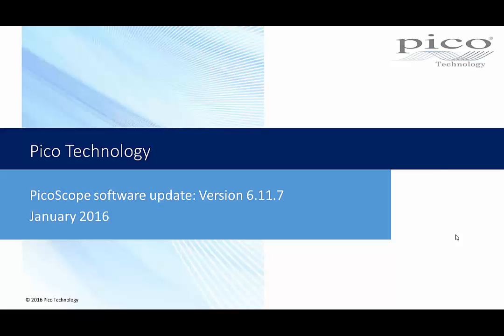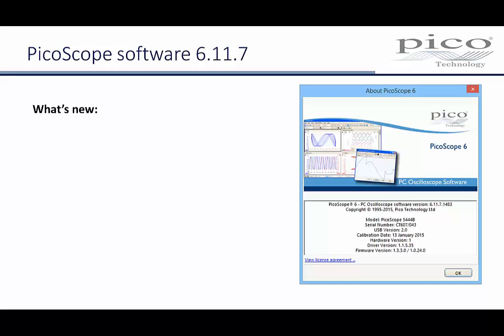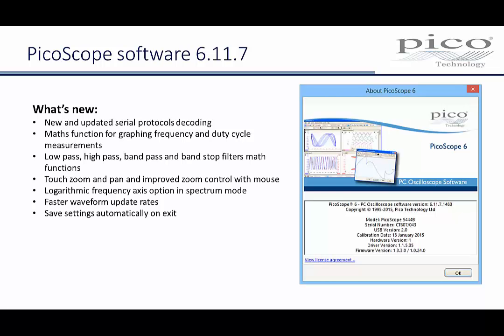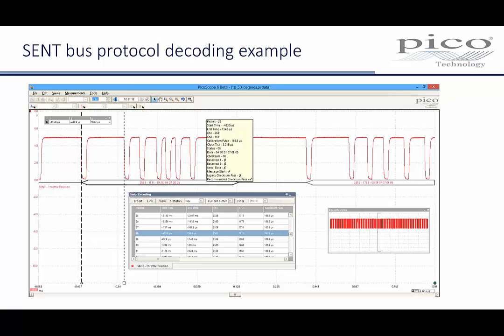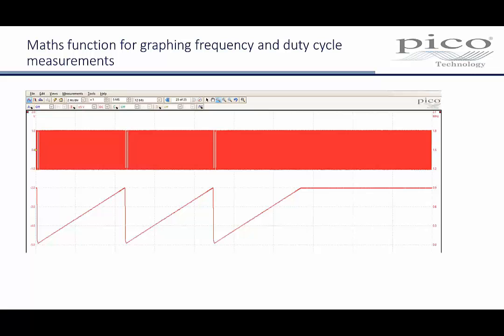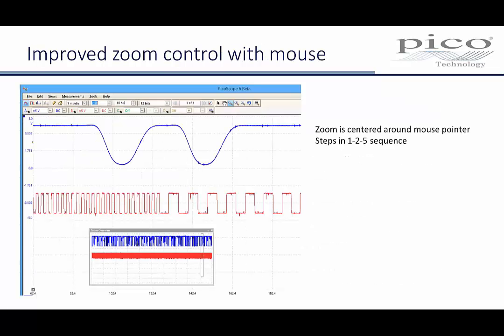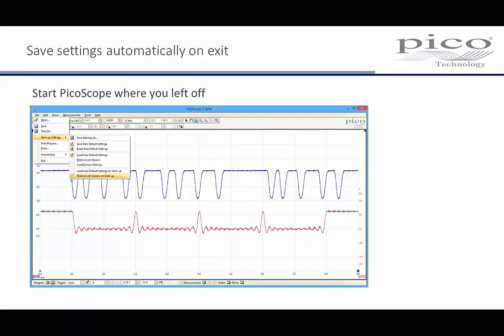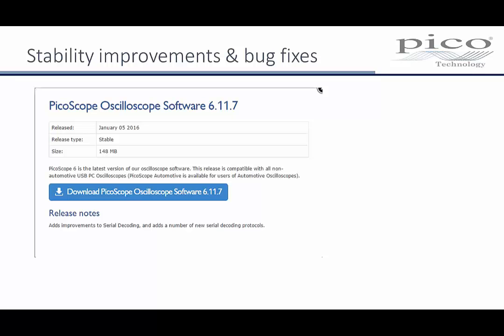PicoScope Software Release 6.11.7 - January 2016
PicoScope new features, including decoding of 16 serial protocols, waveform filters, plotting frequency and duty cycle against time, and improved support for touch screens.